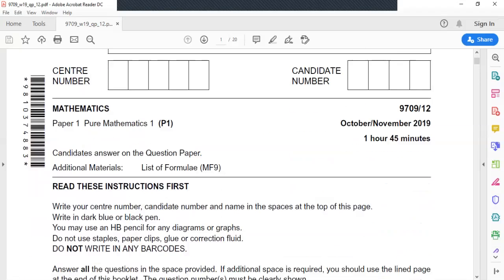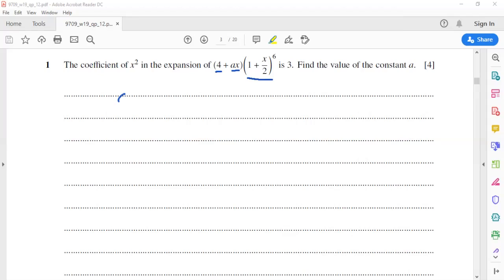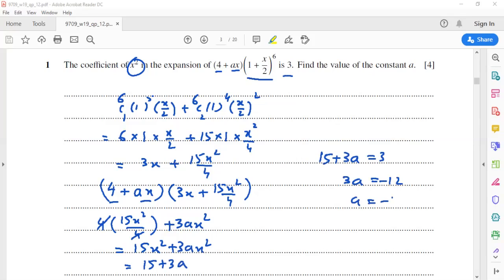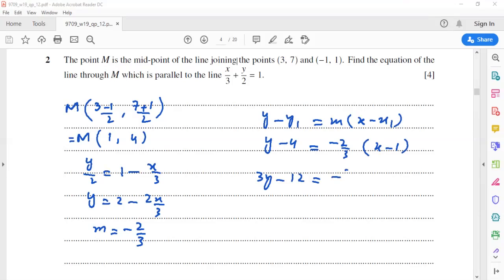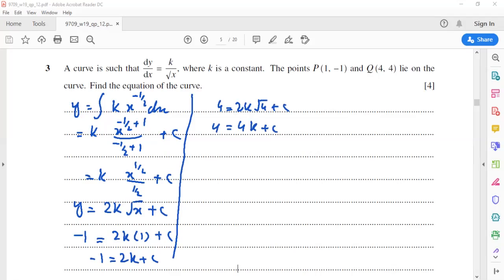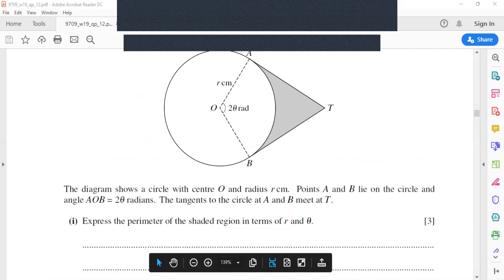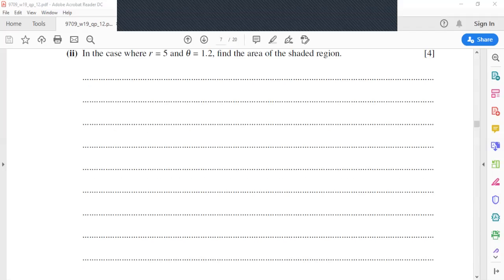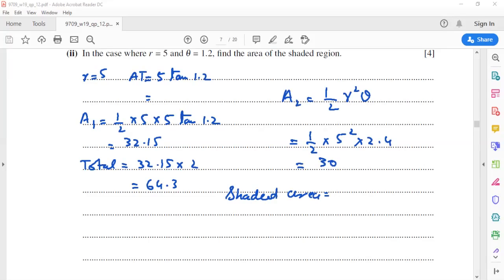Past Paper Online Solution A level Maths (9709) By M.Ajmal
Oct/Nov 2019/12
Q1-Q4